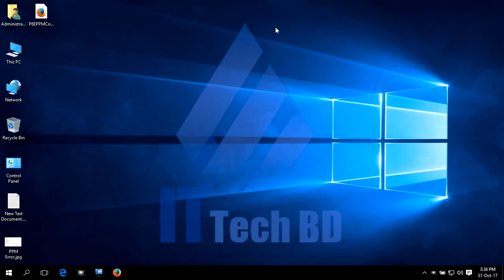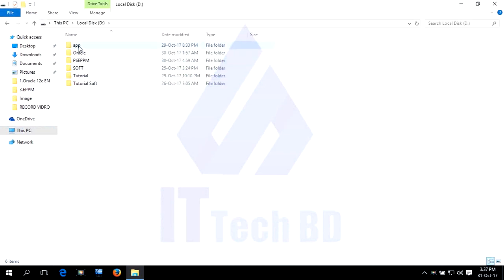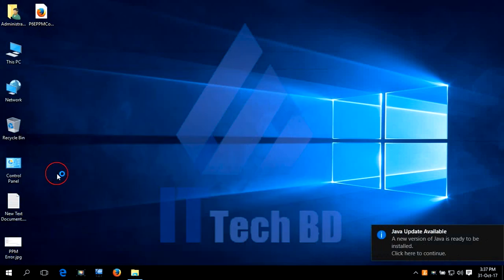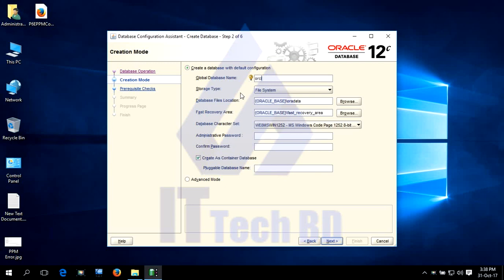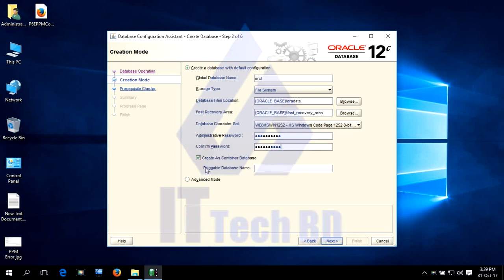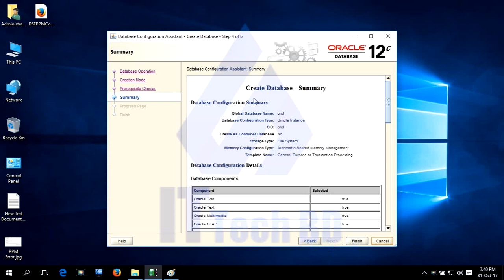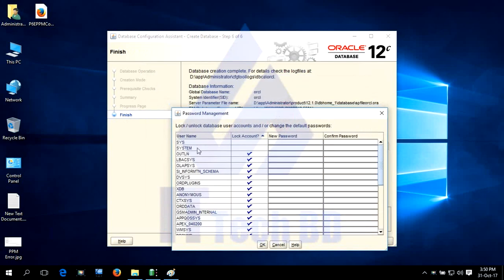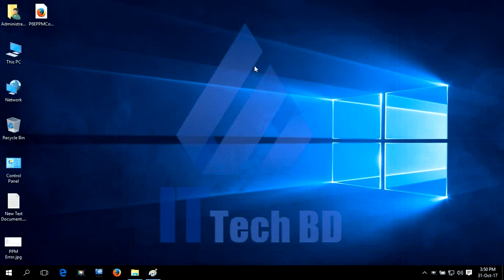Create New Primavera P6 Database In Oracle 12c on Windows 10,11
By This Tutorial You Will able to Learn How to Create New Database in oracle 12c by Oracle Database configuration assistant.